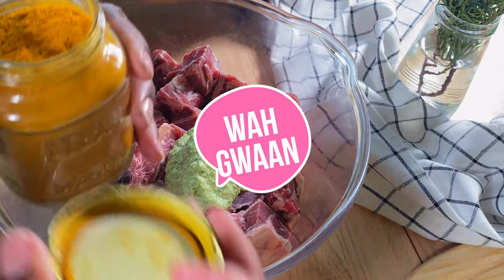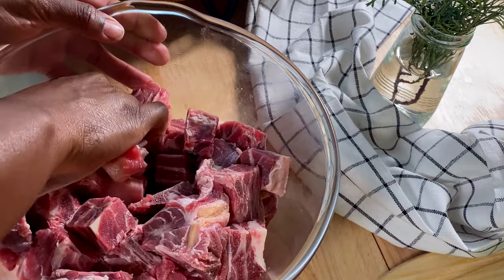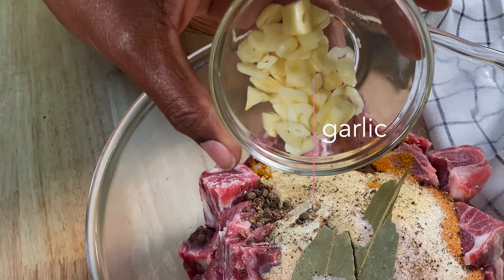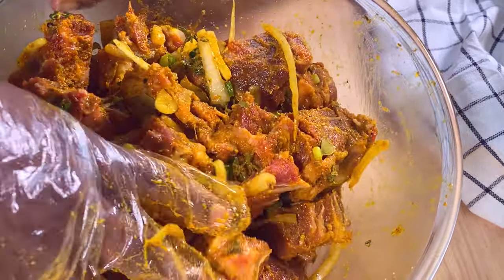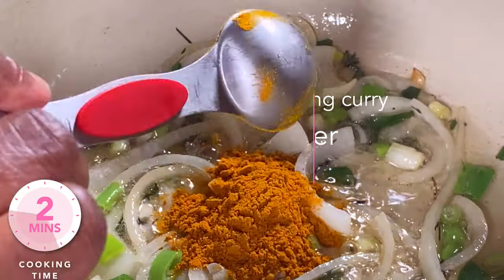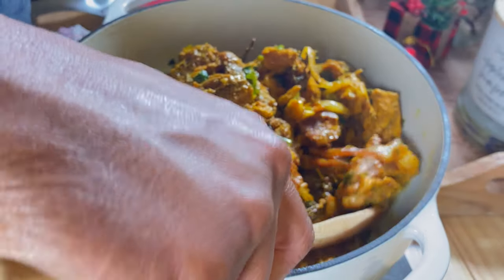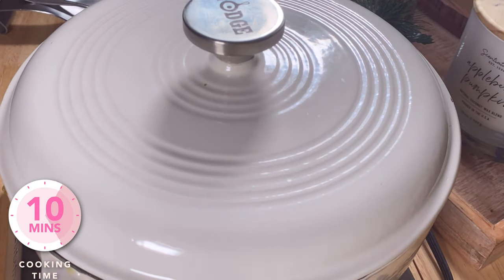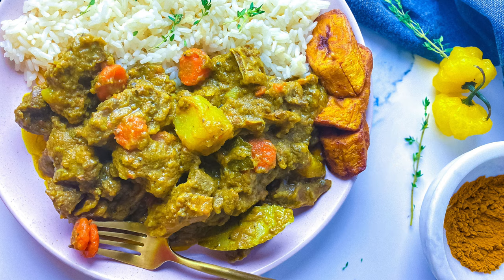Jamaican Curried Goat|Oven-Cooked|episode 69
The Jamaican Curry Goat is a traditional Jamaican dish and what I personally call a pot of Caribbean Goodness😍. It's marinated overnight and infused with all those flavors of the Caribbean, then slow-cooked in a spicy, thick, rich, and luscious gravy of aromatics and spices, resulting in succulent, fall-off-the-bone tender and juicy chunks of meat bursting with aromatic spicy flavors andddddddd it all comes together in the oven.  BIG WIN!

► 𝐃𝐨𝐧’𝐭 𝐟𝐨𝐫𝐠𝐞𝐭 𝐭𝐨 𝐰𝐚𝐭𝐜𝐡 𝐢𝐧 𝟏𝟎𝟖𝟎𝐩 (𝐇𝐃) 𝐟𝐨𝐫 𝐭𝐡𝐞 𝐛𝐞𝐬𝐭 𝐪𝐮𝐚𝐥𝐢𝐭𝐲..

✰  ＲＥＣＩＰＥ LINK ＢＥＬＯＷ ⤵⤵

My username is @kerriannskravings on every platform & @kerriskravings on Twitter!

Kerri-Ann’s Kravings is a participant in the Amazon Services LLC Associates Program, an affiliate advertising program designed to provide a means for sites to earn advertising fees by advertising and links to Amazon.com

► 𝗔𝗺𝗮𝘇𝗼𝗻 𝗦𝘁𝗼𝗿𝗲
► ＭＩＳＣ． ＤＥＴＡＩＬＳ
 Filmed on: iPhone 11
Soft Box Light Kit
Voice recorded on Tonor TC-777 USB Condenser Mic
Edited in: Final Cut Pro.  Try Final Cut Pro X free for 90 days
Cuisinart Cast-Iron Single Burner, Stainless Steel
► ＲＥＣＩＰＥ
ＯＮＥ ＬＯＶＥ,
𝓚𝓮𝓻𝓻𝓲-𝓐𝓷𝓷 ♡✧
🎶 Music Credit